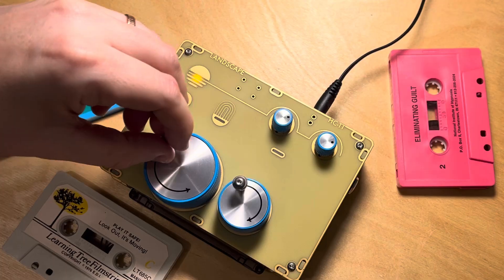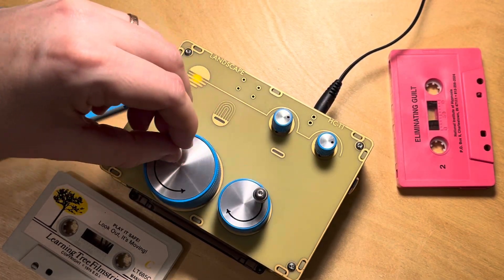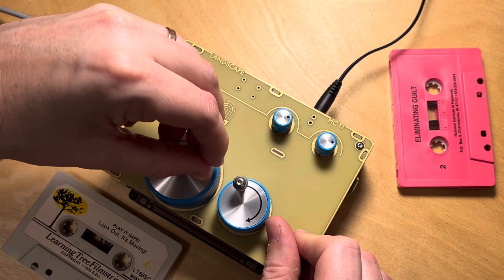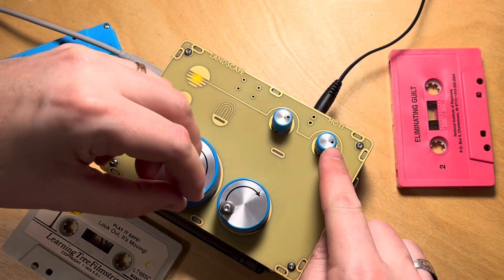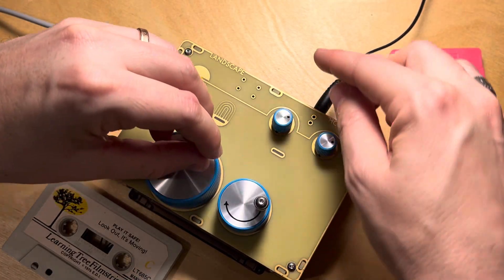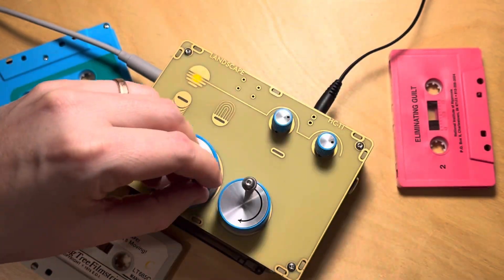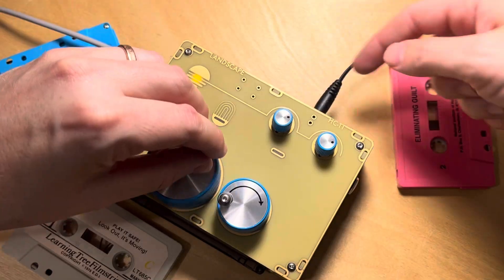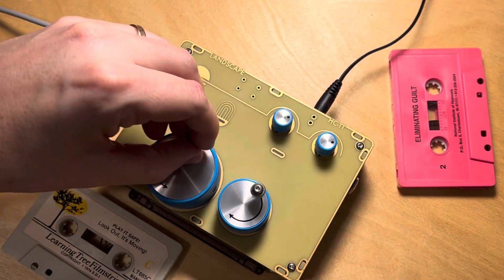Human Controlled Cassette Player (HC-TT)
Landscape / Human Controlled Tape Transport HC-TT explained on tape with manual playback.